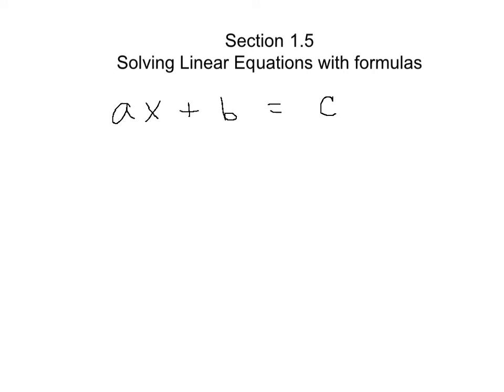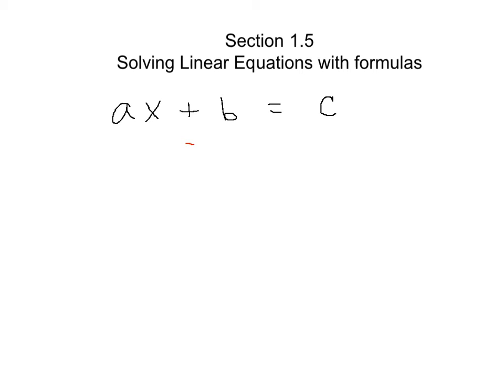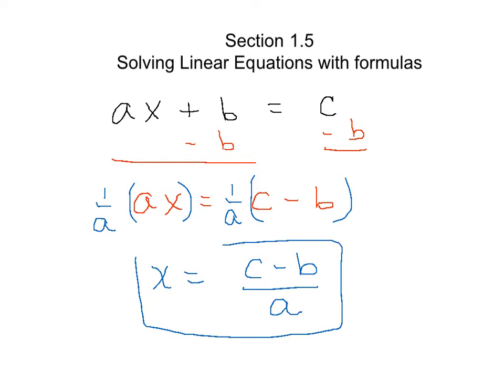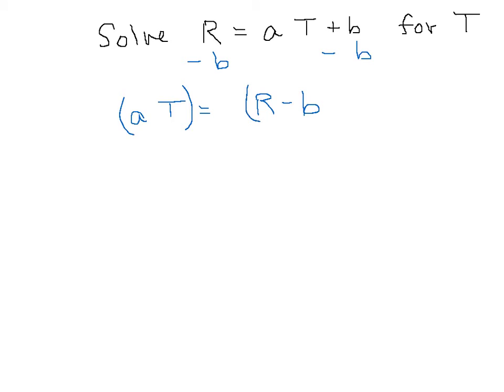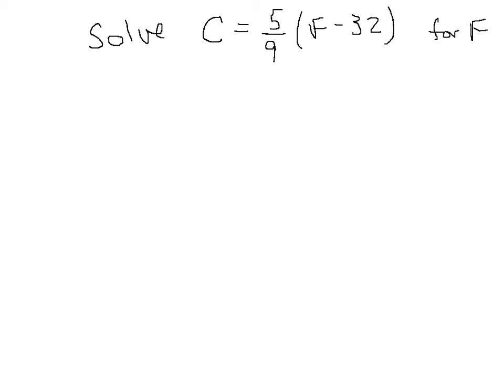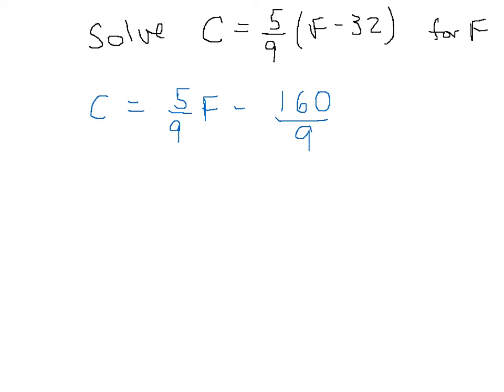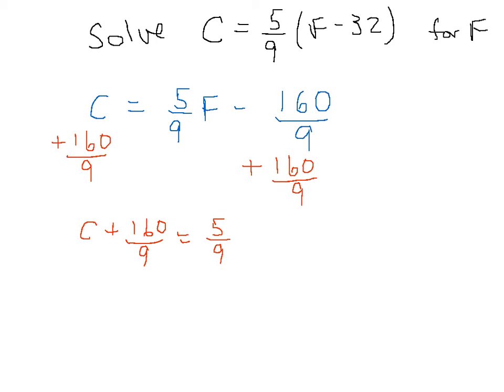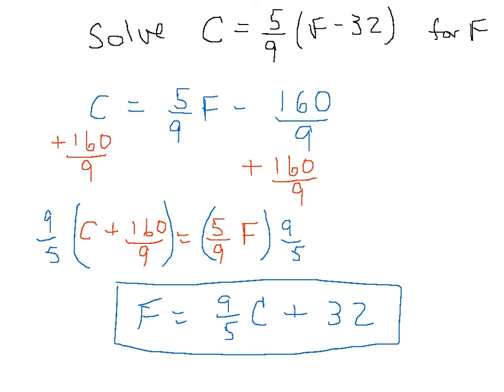Section 1.5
Solving linear equations with formulas